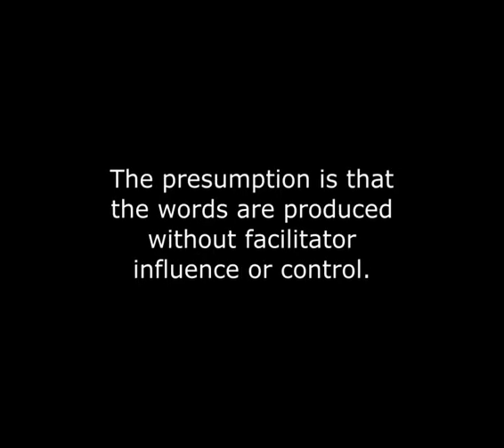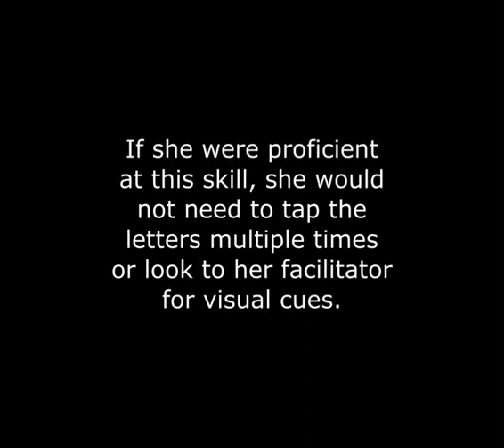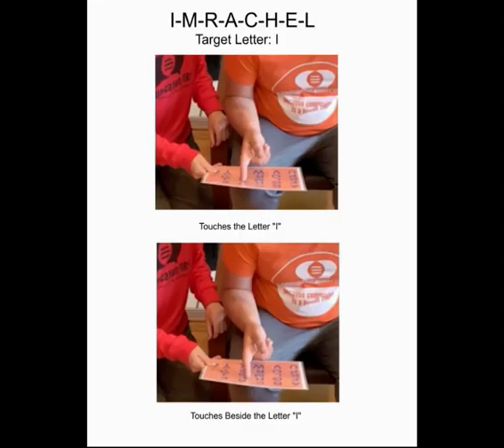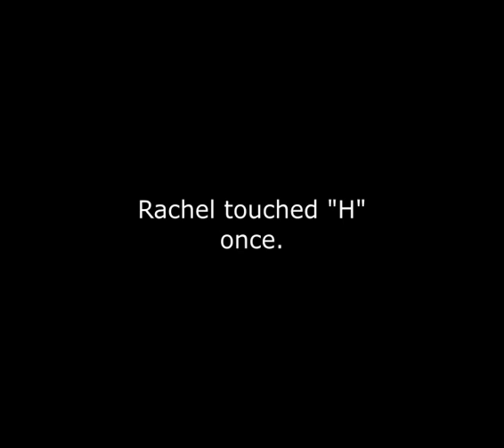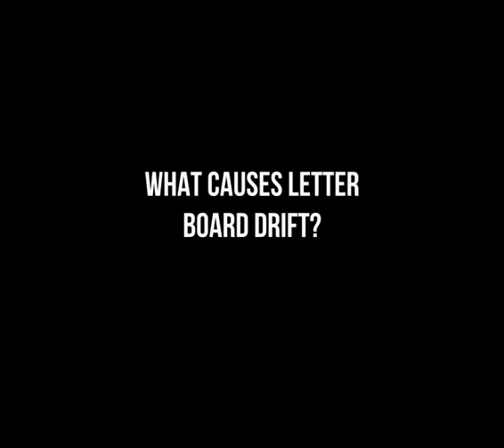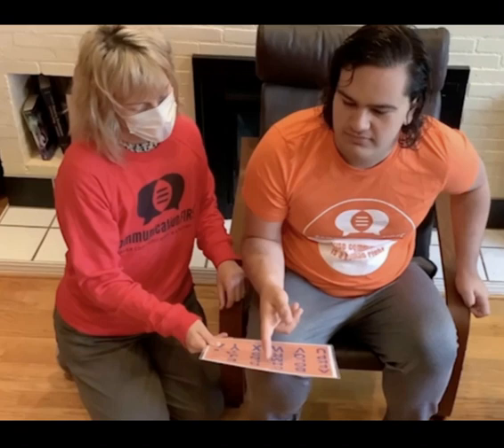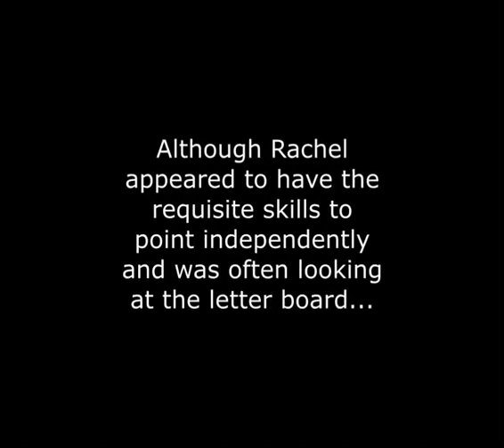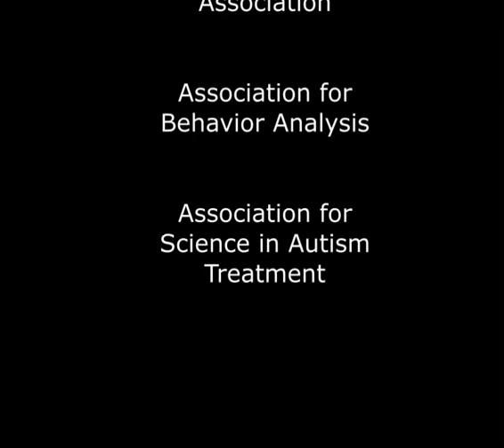Letter Board Drift | Rapid Prompting Method | Spelling to Communicate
This educational video is intended to raise awareness of facilitator cuing in a technique called Facilitated Communication (FC). FC is also known as Spelling to Communication (S2C), Rapid Prompting Method (RPM), Supported Typing (ST), among other names.

In this video, we analyze a spelling session from a video called "Rachel Tells it All: Autism 101 Explained by an Autistic Advocate." During this session, a facilitator holds a plastic letter board in the air while Rachel points to it. But, are the letter selections free from facilitator influence and control?

To date, there is no scientifically reliable evidence that proves FC, S2C, RPM or any of their variants are free from facilitator control. In fact, controlled studies show that facilitators, and not those being subjected to FC, are controlling the messages.

Many organization, including the American Speech-Language-Hearing Association and the American Association on Intellectual and Developmental Disabilities, have positions against its use, citing facilitator cuing, lack of scientific evidence, prompt dependency, and other harms (such as false allegations of abuse).

FMI about controlled studies, systematic reviews, organizations opposing FC and more, please check out our